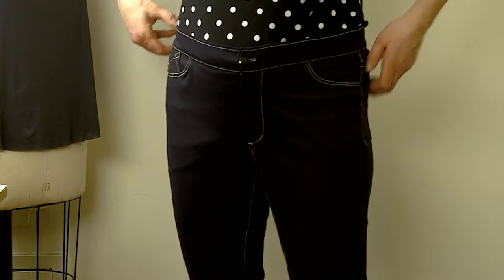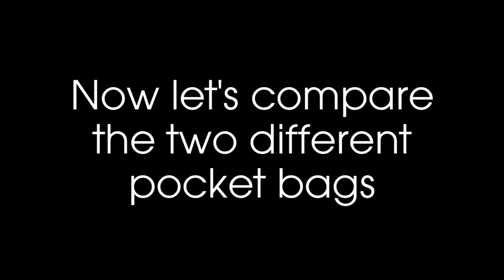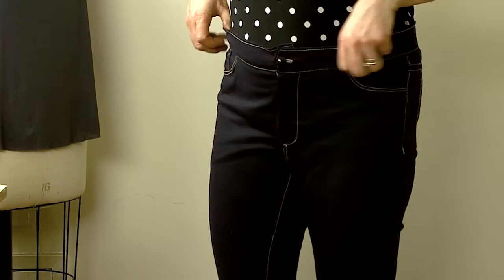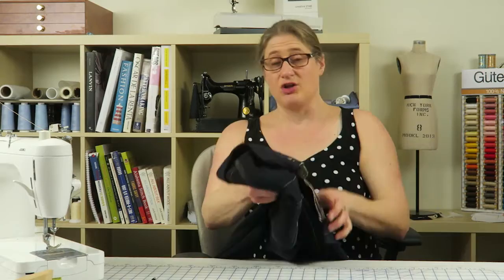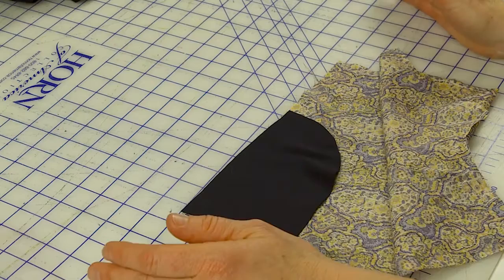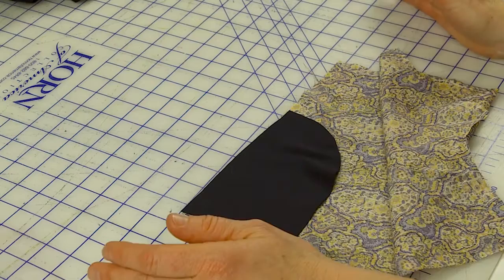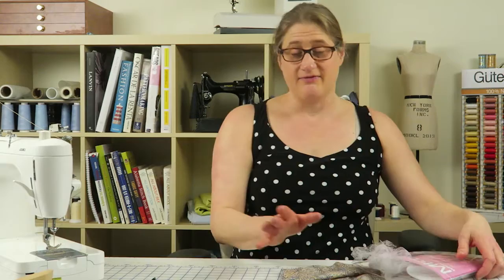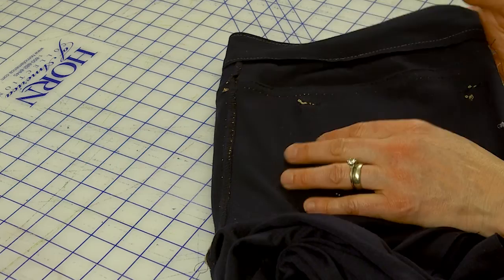J Stern Designs l One Piece Pocket vs. Two Piece Pocket for Ponte Knit Jeans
Take a peek at my new Ponte Knit Jean Pattern.  Used this sample to test two different style front pocket bags.  Compare a one piece pocket vs a two piece pocket.